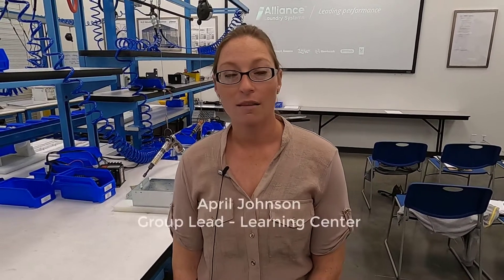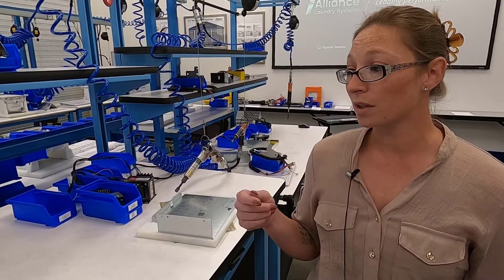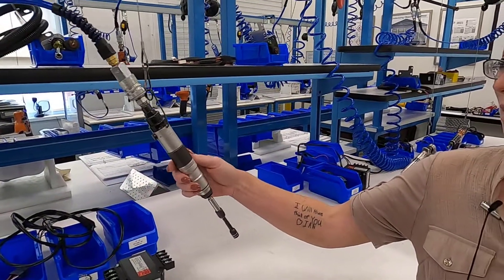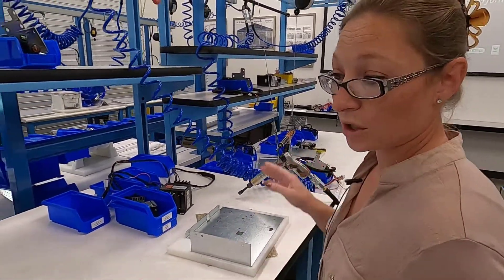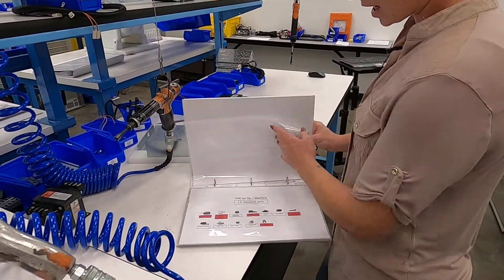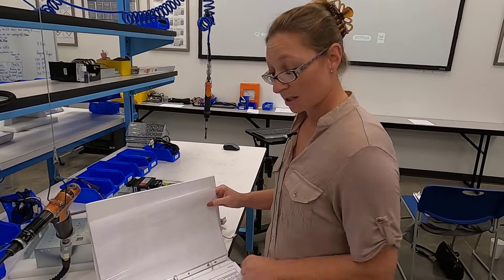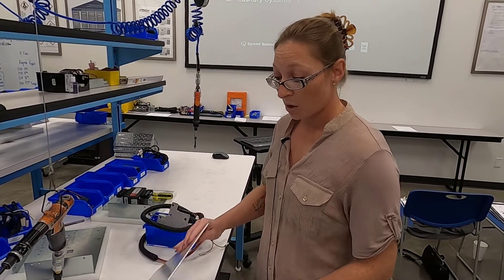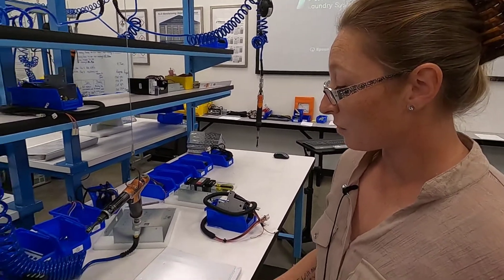ALS Learning Center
When you join the Alliance team, we make sure you have the training and support you need to be successful. Group Lead April Johnson tells us more about our Learning Center.